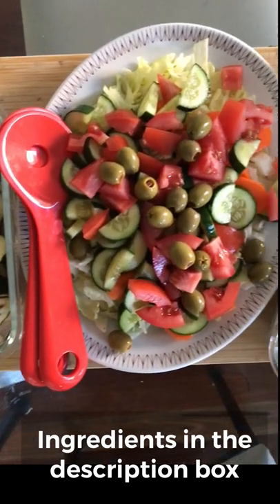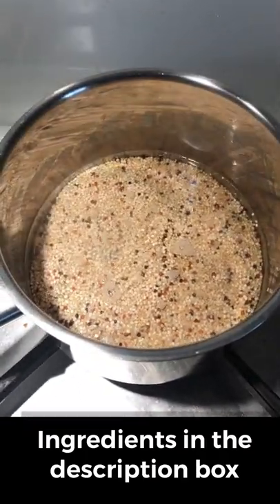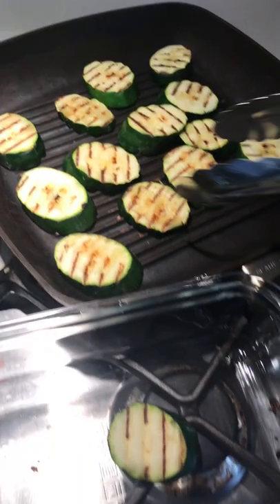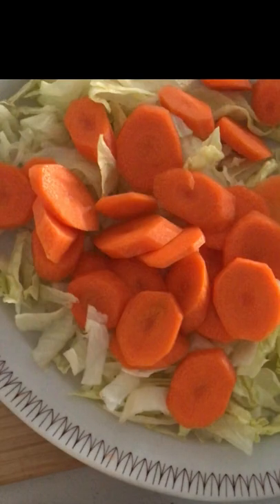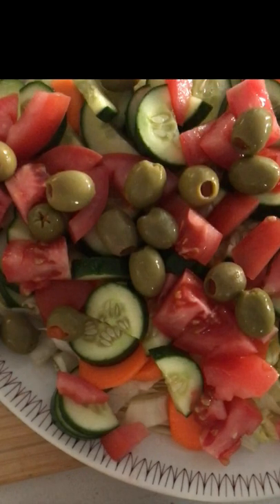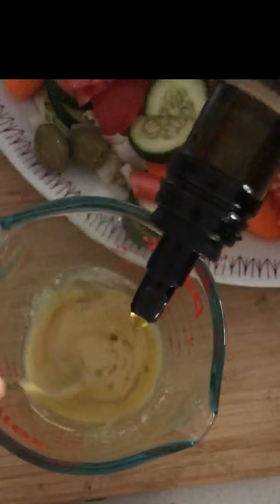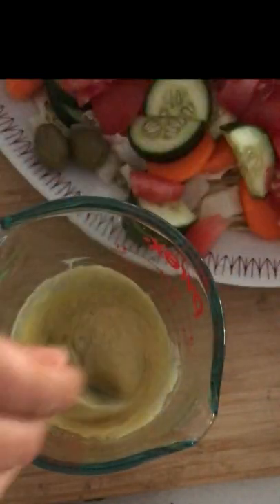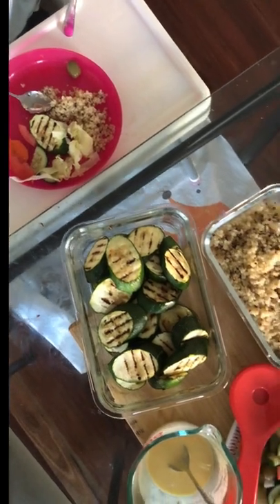You’re going to FEEL GOOD with my lemon tahini dressing and grilled zucchini salad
This is the family meal I make when I want to feel food. It's a deconstructed salad and an easy week night dinner I made for my family. My toddler loves the texture of quinoa and grilled zucchini, and my lemon tahini dressing adds lot of flavour with little effort.

Ingredients
1 cup quinoa (cooked per packet instructions)
2 zucchinis
3 cups iceberg lettuce, shredded
1 carrot
1  cucumber
2 ripe tomatoes
1/2 to 1 cup cup olives

Dressing
1 tsp Dijon mustard
3 tsp lemon juice (or more to taste)
1 tbsp extra virgin
1 tbsp tahini
optional (salt to taste)